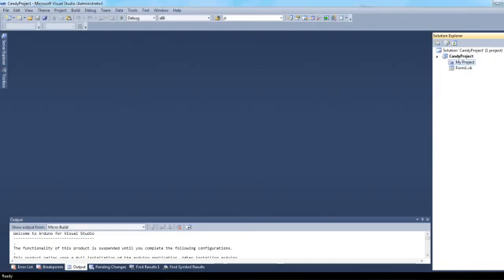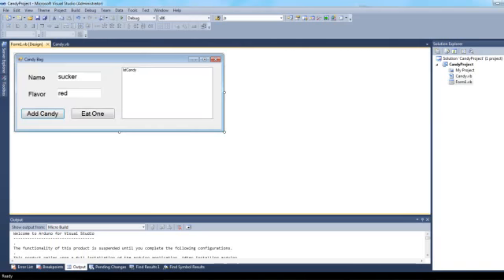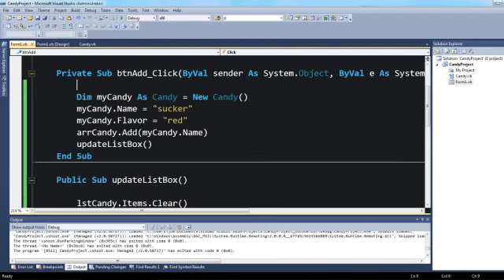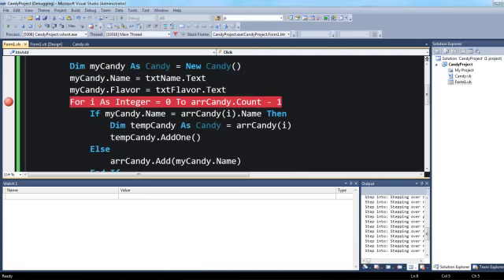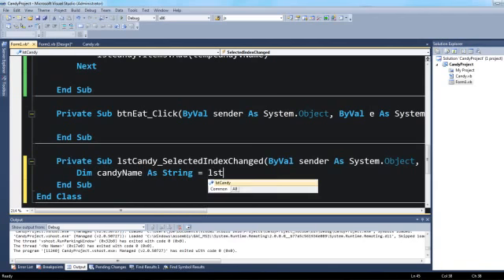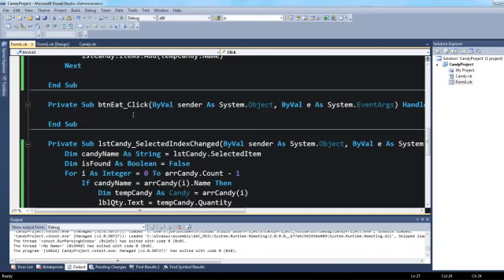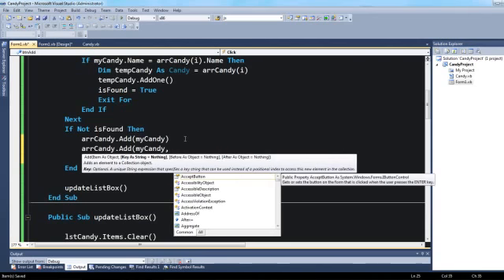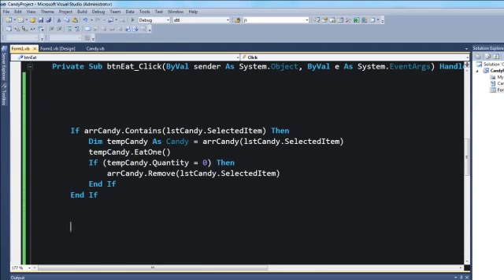VB .NET Arraylist vs Collection